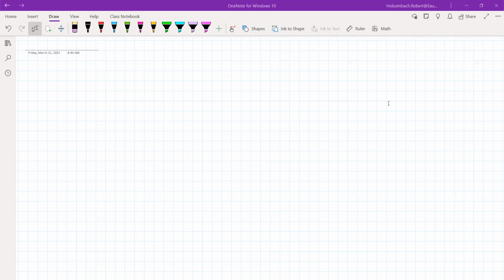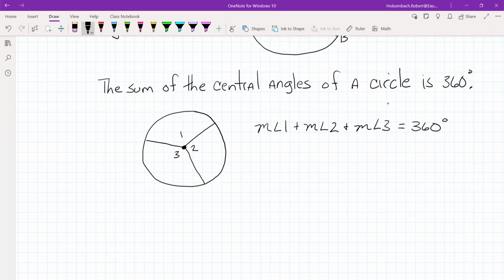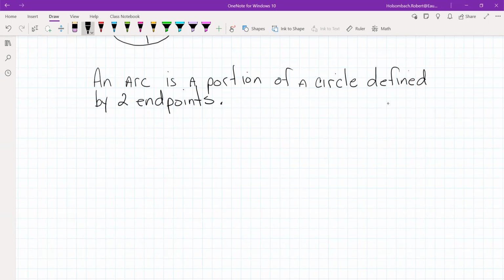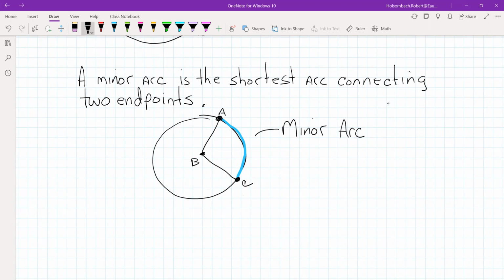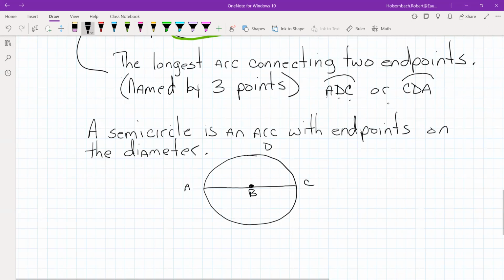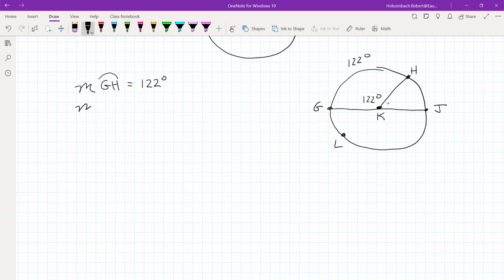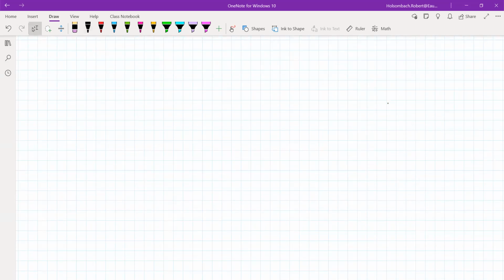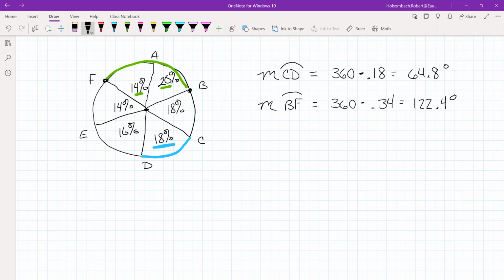Geo 10-2a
Measuring Angles and Arcs